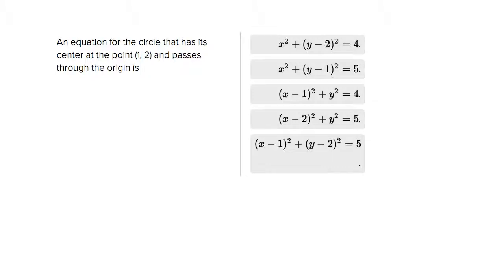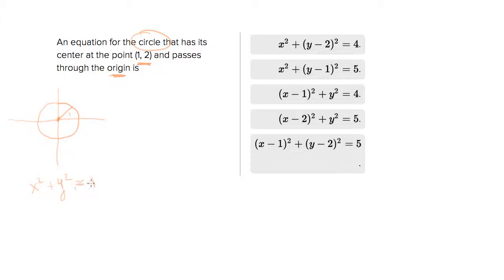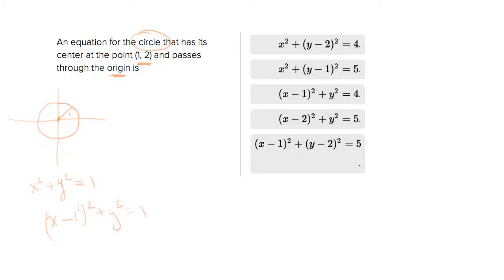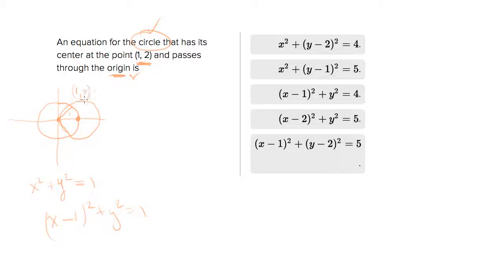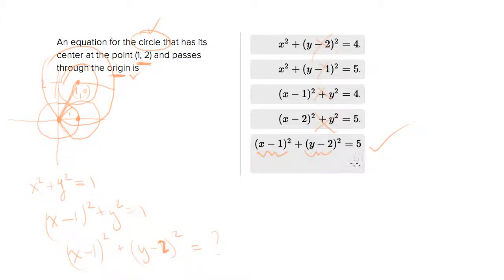6565 Creating a function for a circle given its midpoint